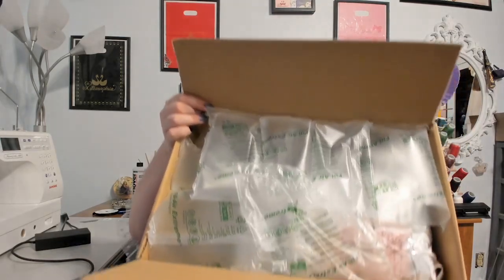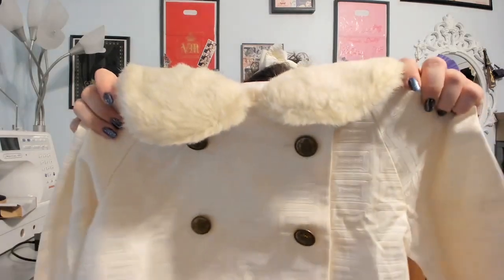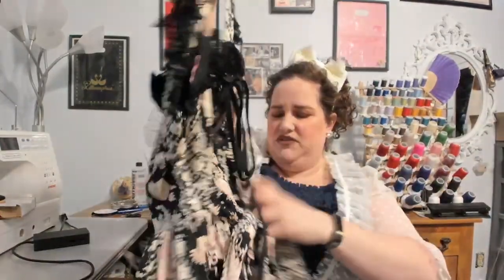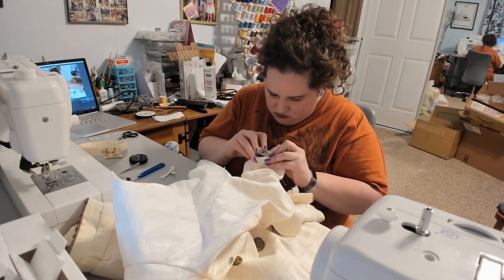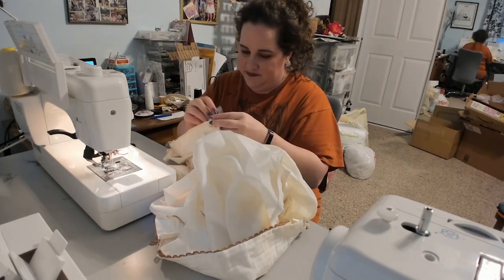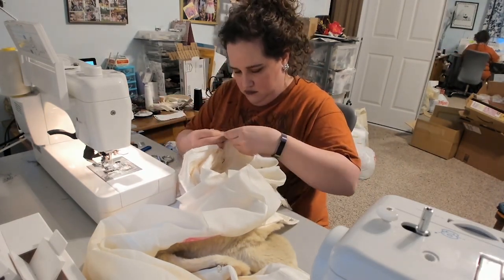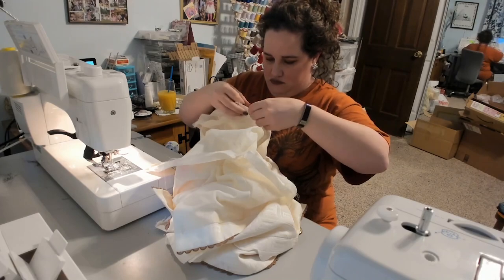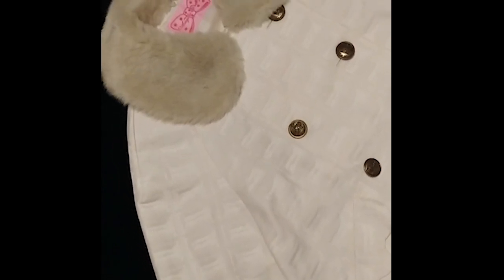O.K., Bloomer- Buyee Unboxing and Capelet Tutorial!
This video is not for the faint of heart, nor is it sponsored! All items were purchased by me for personal use.

My apologies to Micarah Tewers

Non-generic Sound FX:
Zelda: Ocarina of Time Error Sound
DDR Max 2 Record Stop Sound